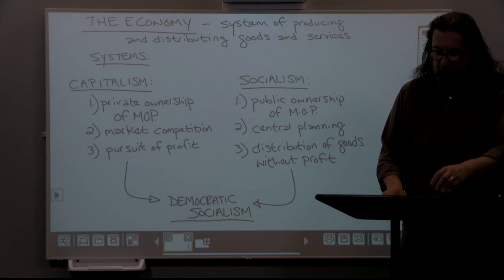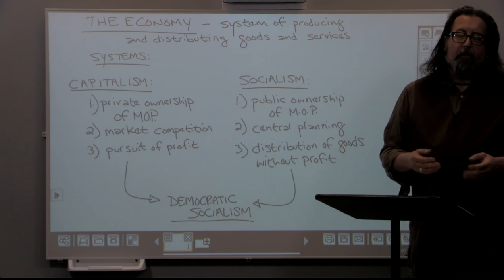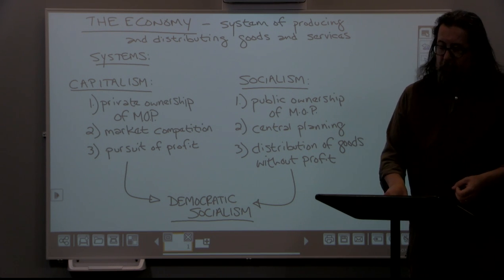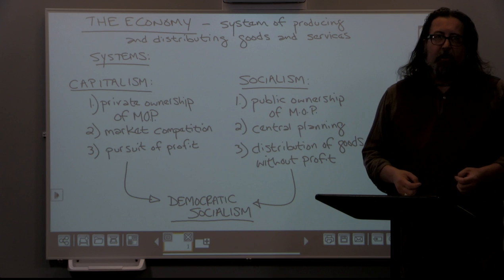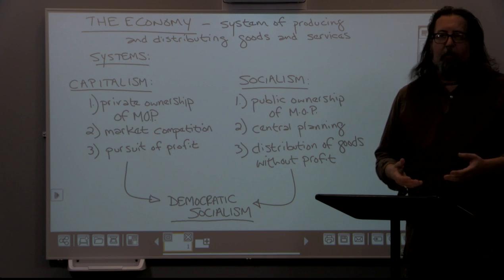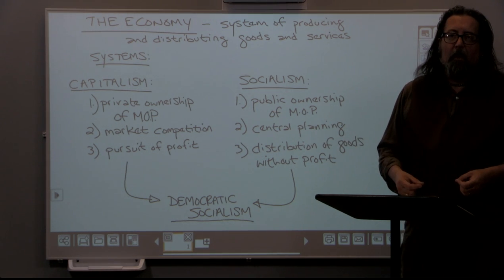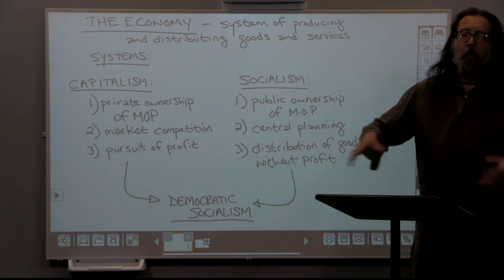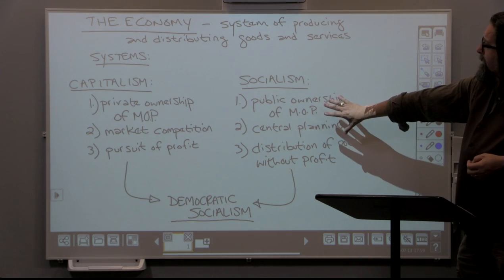Module 10, Lecture 4: The Economy and World Economic Systems